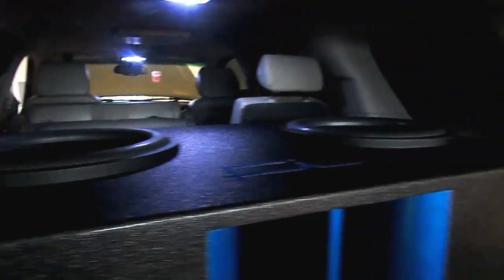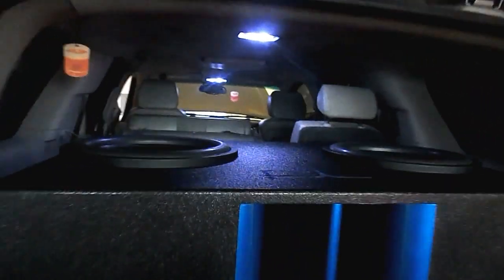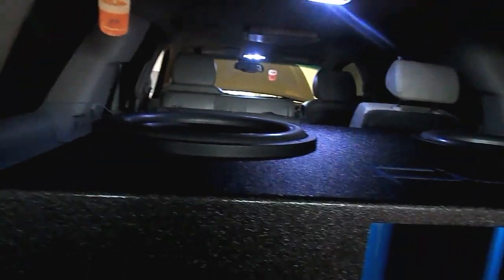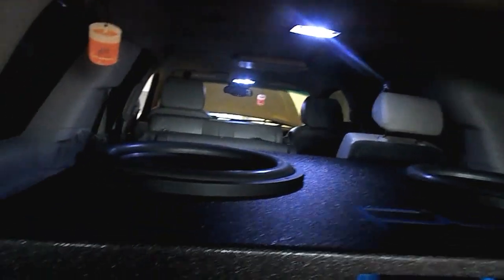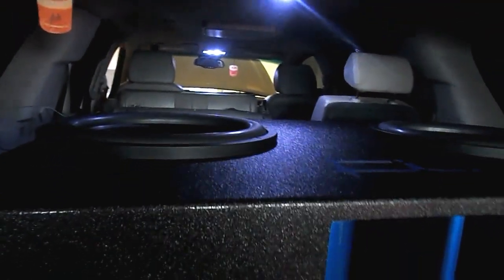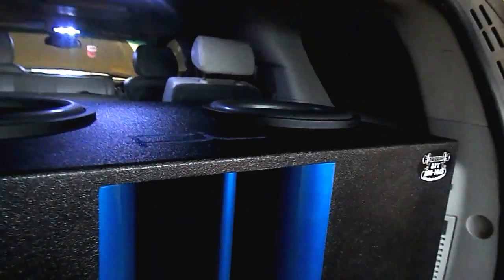SUB EXCURSION TEST.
DECIDED TO SET MY SUBSONIC FILTER TO 10 HZ TO SEE THE CAPABILITIES OF THESE BTL'S AND THEY WERE IMPRESSIVE!